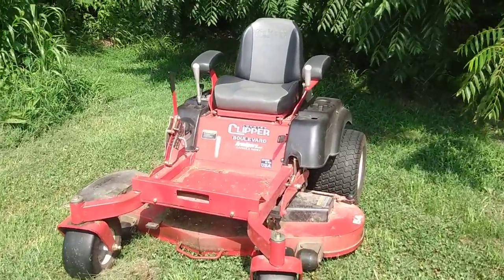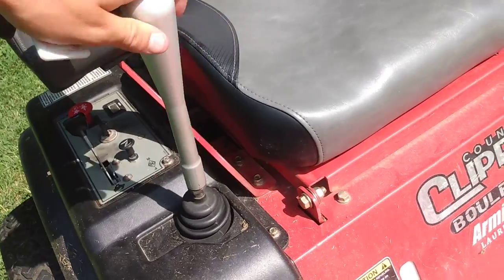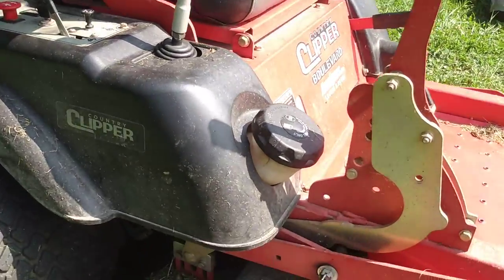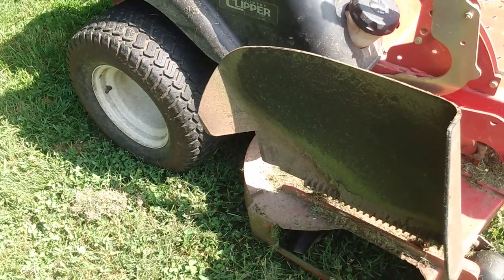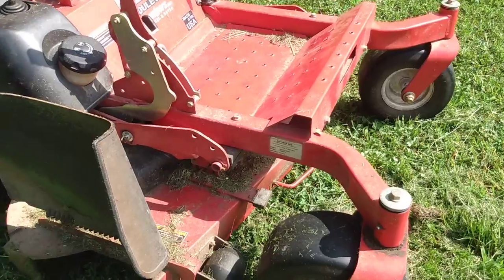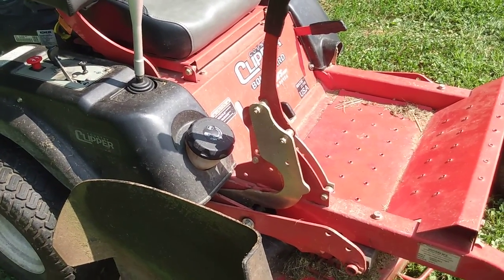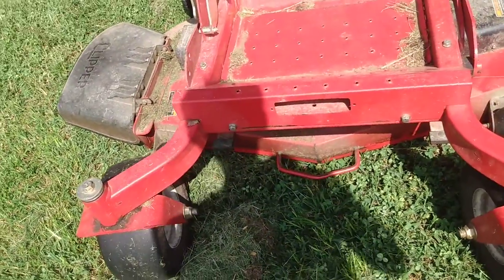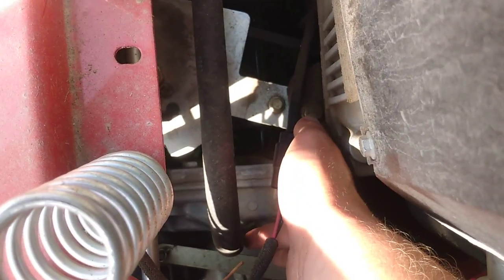Country Clipper Mower Review, Worth The Money? ( Part 1)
2017 model year country clipper boulevard with about 250 hours.  Part 2 is available for everyone also.  Apologies for the shoddy camera and microphone work, new ones are in the works and I we reshoot when they become available.